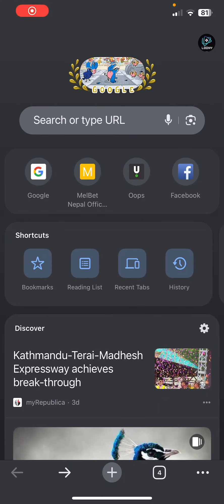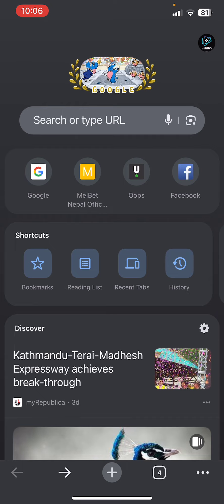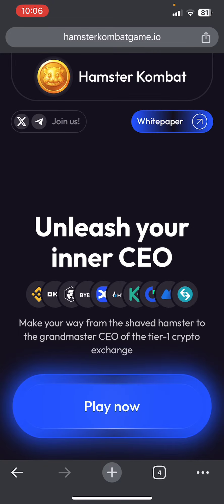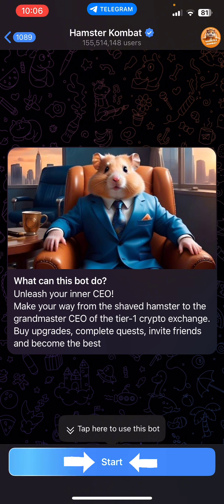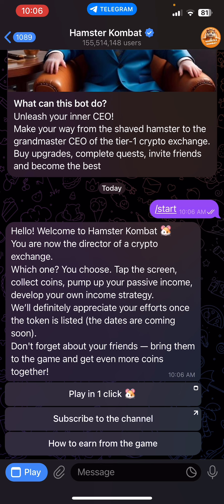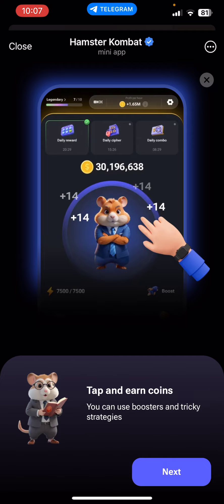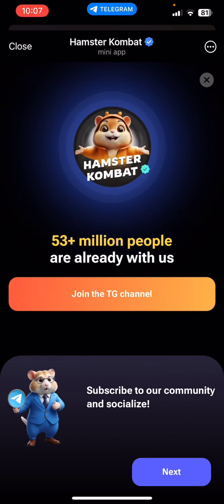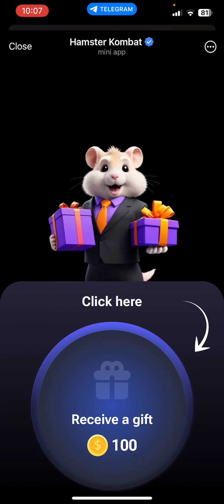How to Sign up Hamster Kombat (2024) | Open Hamster Kombat Account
In this tutorial, I'll show you how to sign up for Hamster Kombat step by step. You'll learn how to create an account, set up your profile, and get ready to dive into the fun. If you're new to the game or need help with the sign-up process, this video will guide you through everything you need to know.